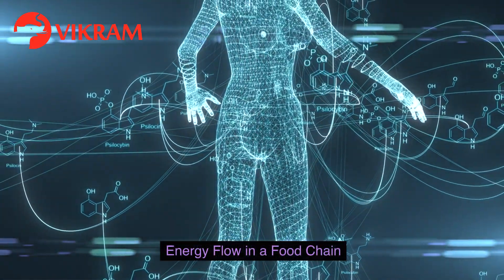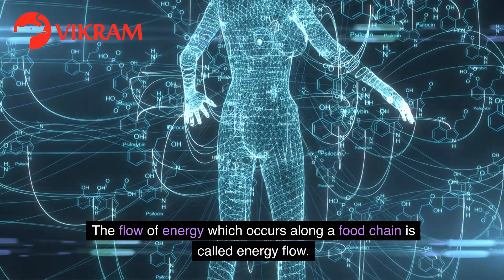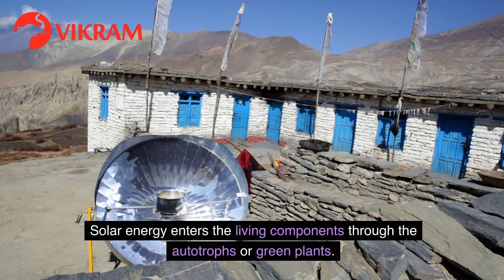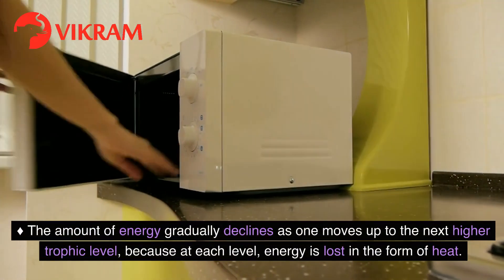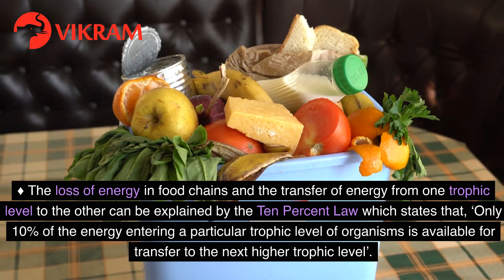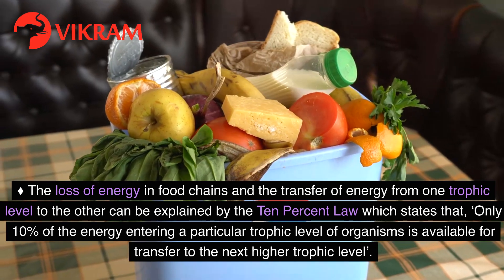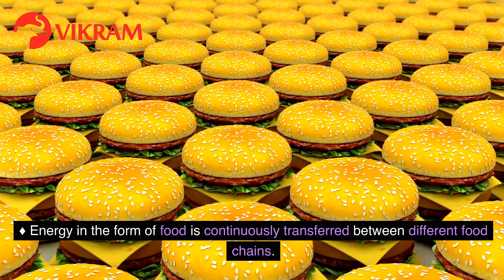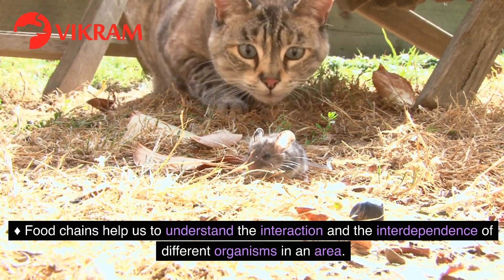ENERGY FLOW IN FOOD CHAIN